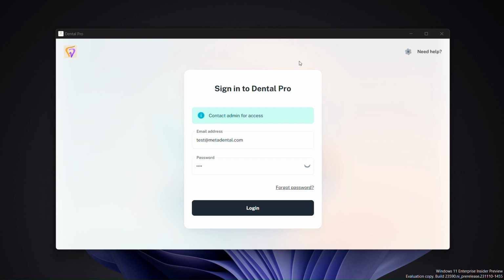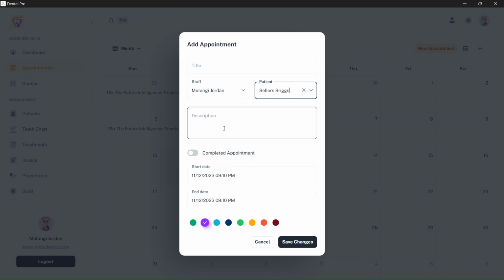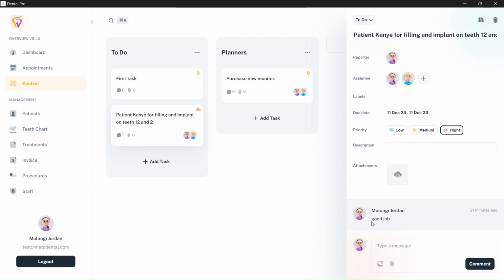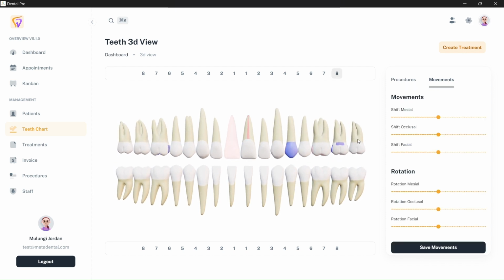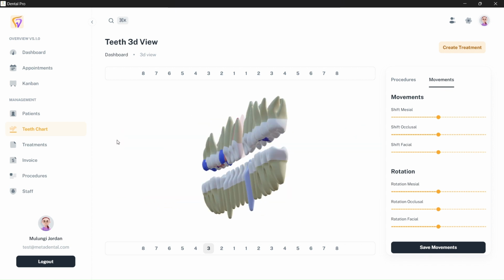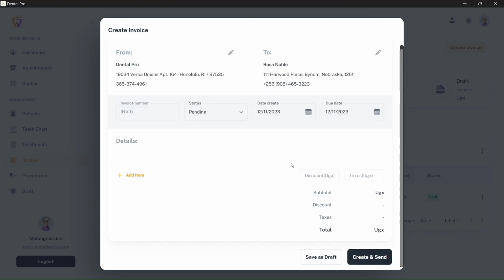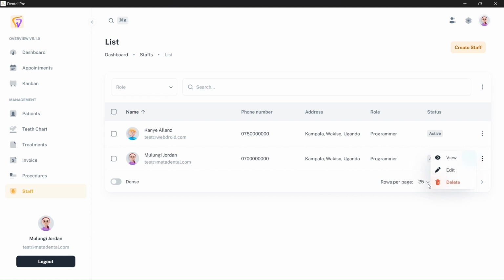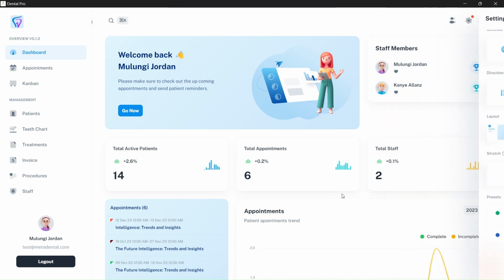Dental Management System (Dental Pro)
🌟 Welcome to our latest YouTube video where we delve into the future of dental care with an in-depth look at a state-of-the-art Dental Management System! 🌟

🦷 Dive into the future of dental care with our user-friendly Dental Management System! 🌟 Learn how this innovative tool streamlines appointments, organizes patient records, and enhances communication for a seamless dental experience. Join us to discover the features that make dental practice management a breeze. 💻🚀